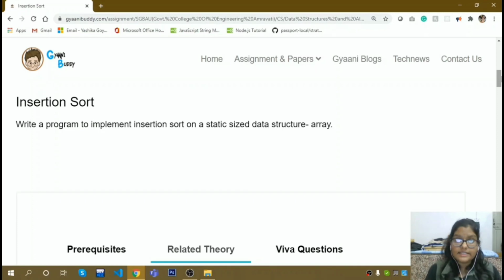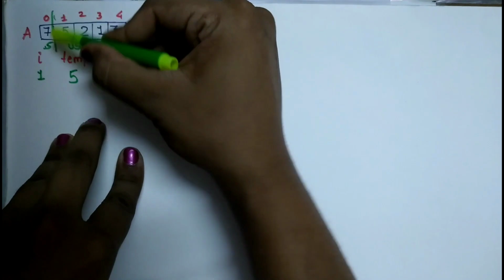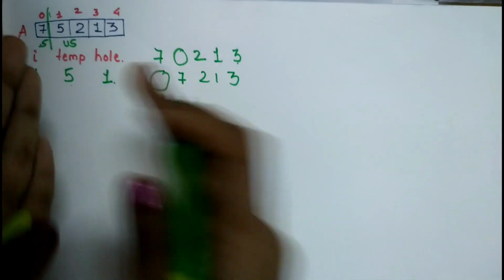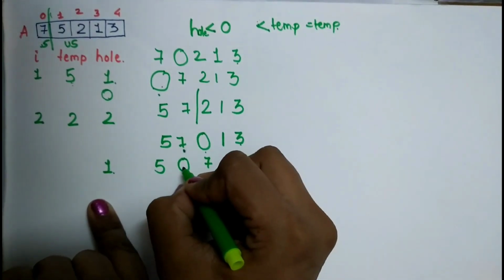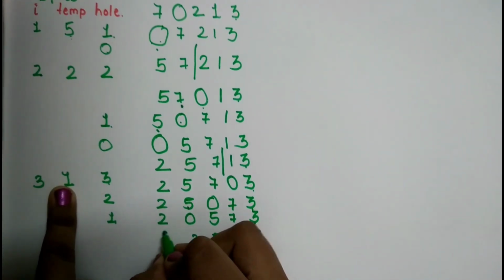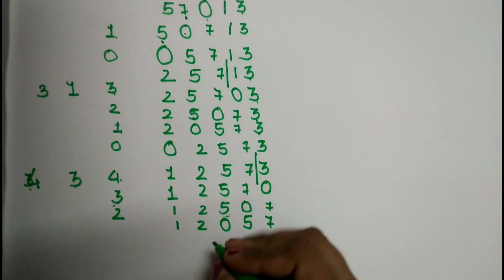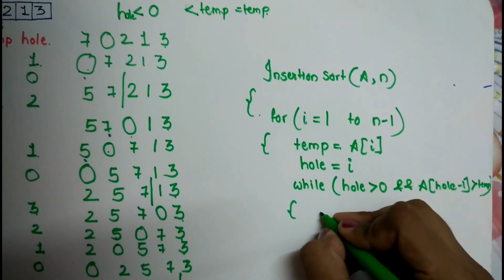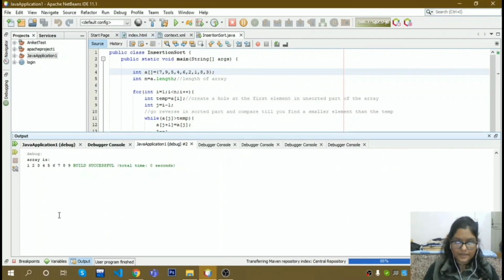Insertion Sort| Data Structures Assignment| Concept and Implementation for C/C++/JAVA/PYTHON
In this video, detailed explanation and examples have been given to simplify Insertion Sort.